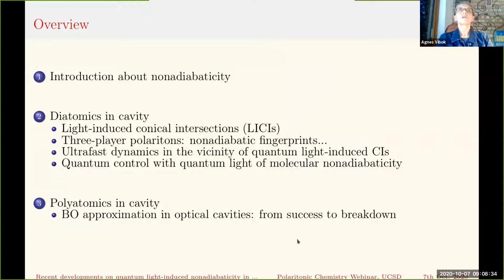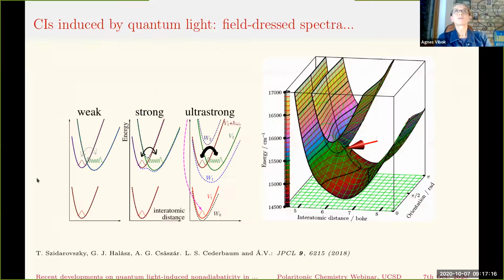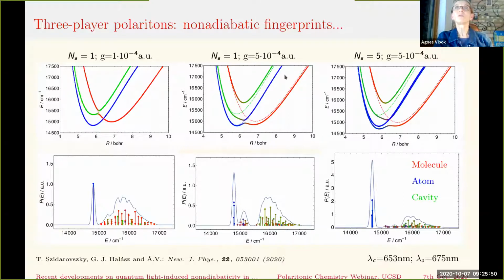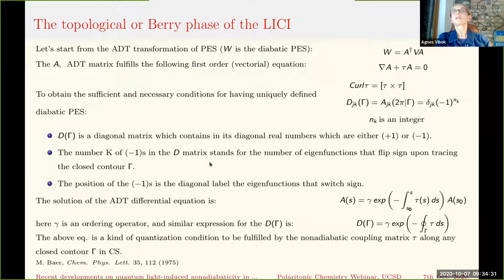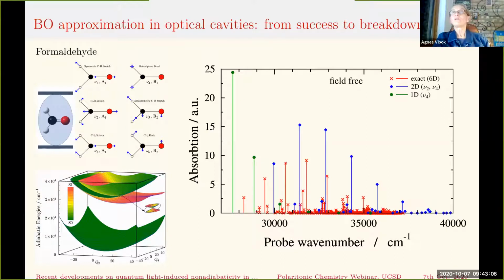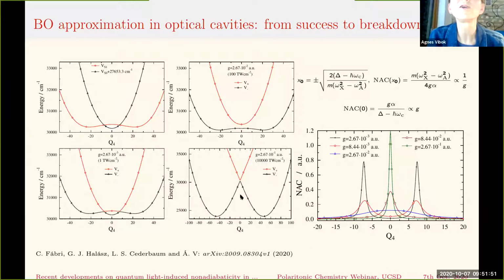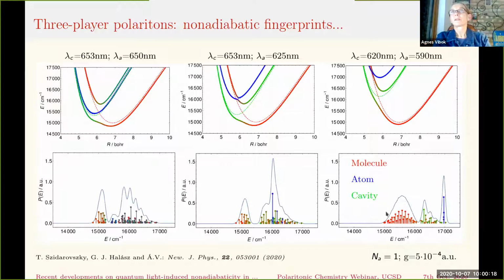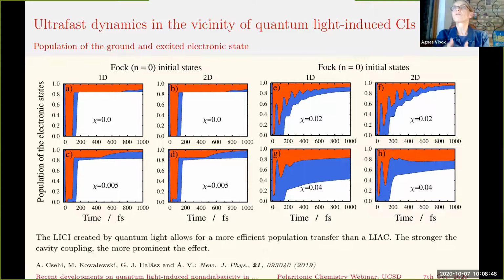Recent developments on quantum light-induced nonadiabaticity in molecular systems | Agnes Vibok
Conical intersections (CI)s are degeneracy points of adiabatic molecular
potential energy surfaces and play a key mechanistic role in many
biological, chemical and physical processes (e.g. photochemistry, primary
photoisomerization events in vision, molecular electronics, molecular
light-harvesting processes etc.)

Generally, the nonadiabatic phenomenon is an intrinsic property of a
molecular system owing to the strong coupling between the nuclei and
electrons, but such an effect can also be induced by light. This can
either be classical laser or quantum light which is present in a cavity.
In this case the vibrational, (rotational), electronic and photonic modes
are coupled nonadiabatically and so-called light-induced conical
intersection (LICI) arises. In contrast to field-free polyatomic molecules
where the CI is given by nature, the energetic and spatial position of
these LICIs can be controlled by varying the parameters of the cavity.

The first part of the talk discusses how the quantum LICI can modify the
topological, spectroscopic and dynamical properties of molecular systems.

In the second part of the talk I present our recent results on the
applicability of the Born-Oppenheimer approximation (BOA) in
an optical cavity.